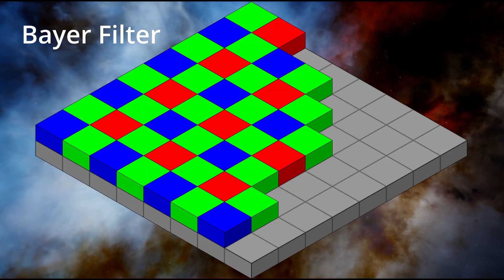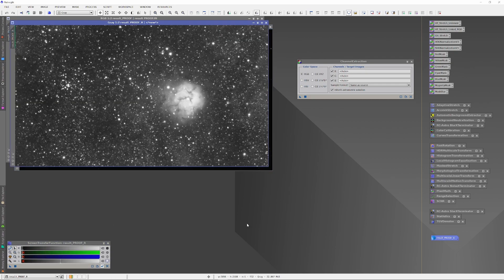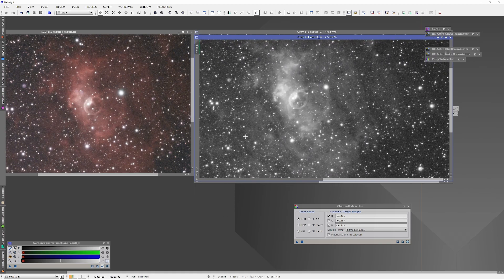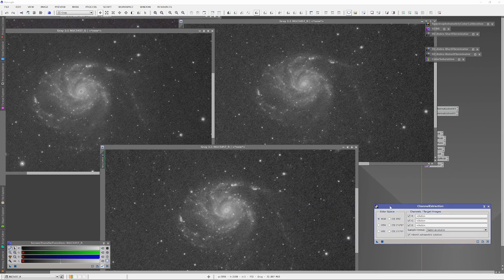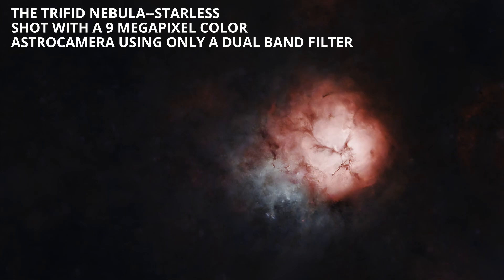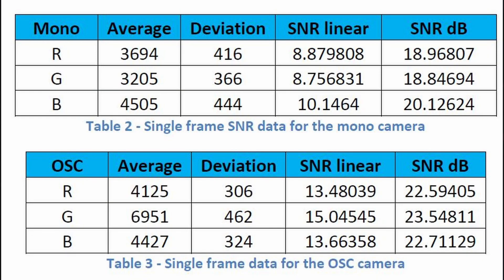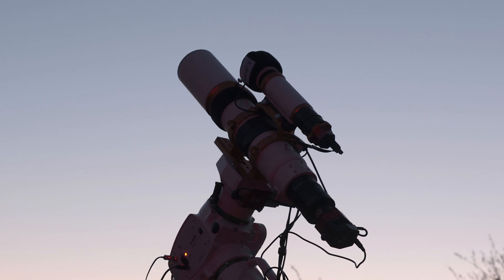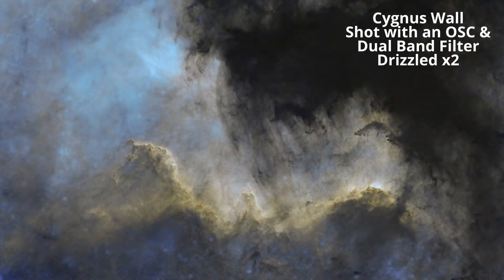Busting the Myth of Wasted Pixels On Color Astrocameras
Half the pixels on a color astrocamera are for the green channel, so they go to waste because there is almost no green in space.  Right?  That's the myth anyway, but when we look deeper into it we discover it's only a myth.